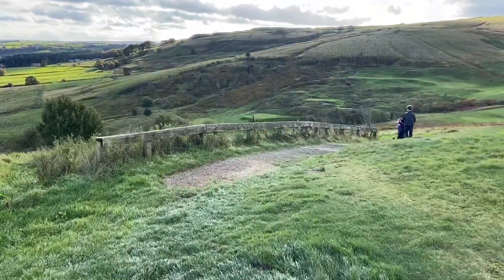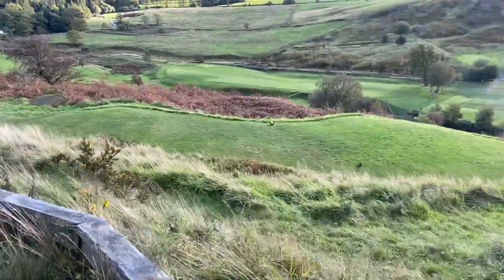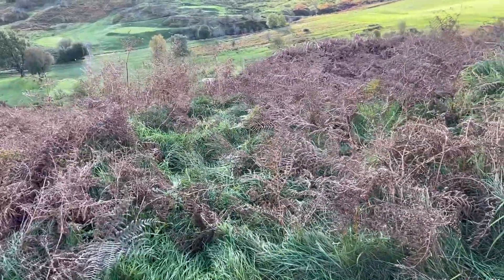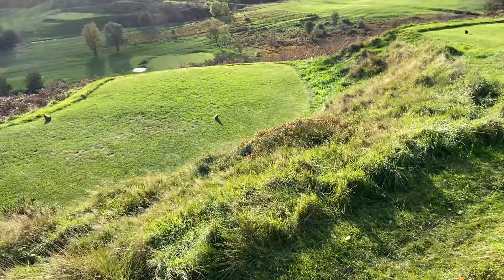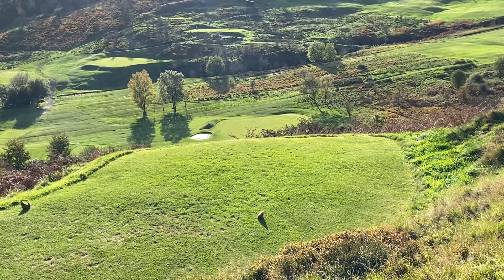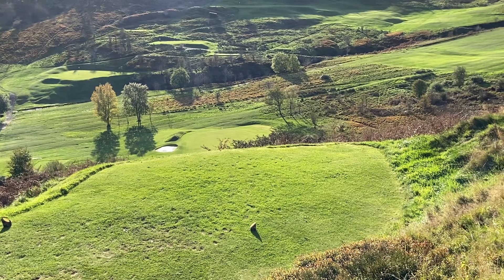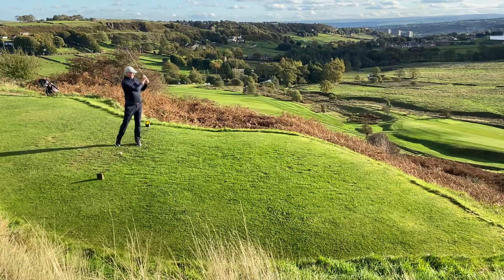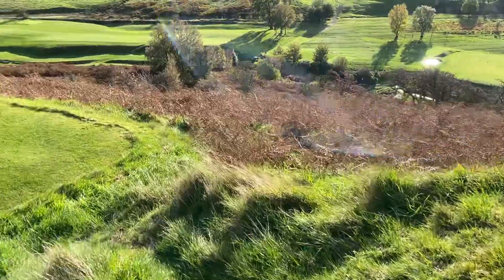What club are you Hitting here??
The 17th hole at Halifax Golf Club, one of those signature holes that you look forward to all the way round.
Club selection can range from a wedge to a wood here, depending on the wind strength and direction.

And what about those views. 👌